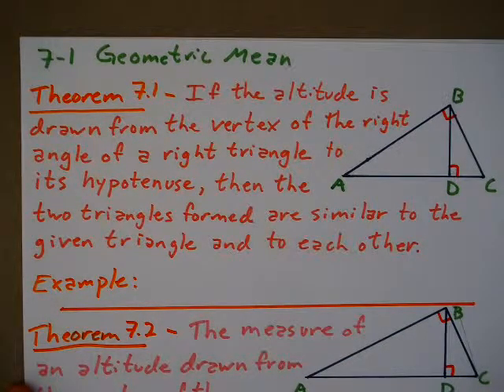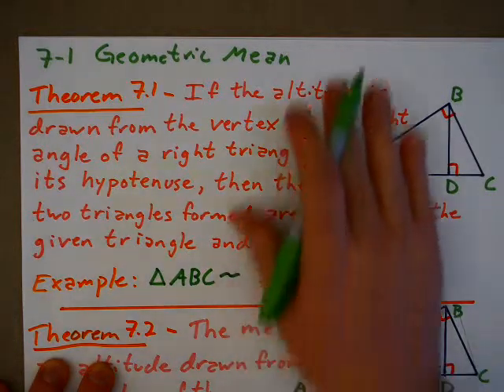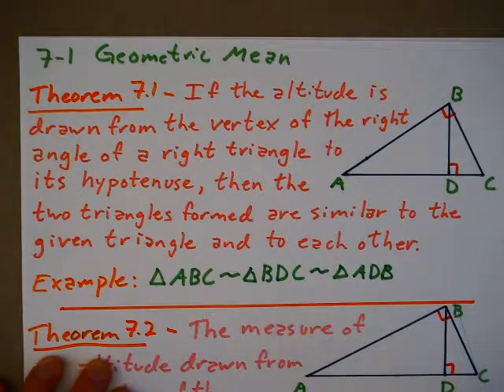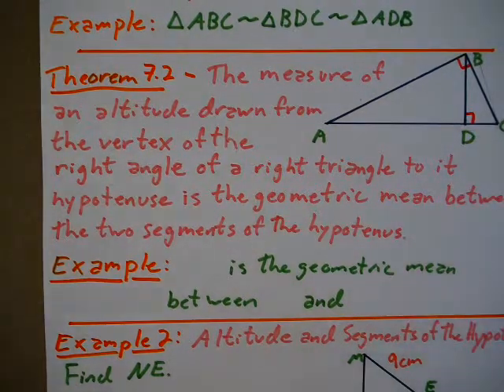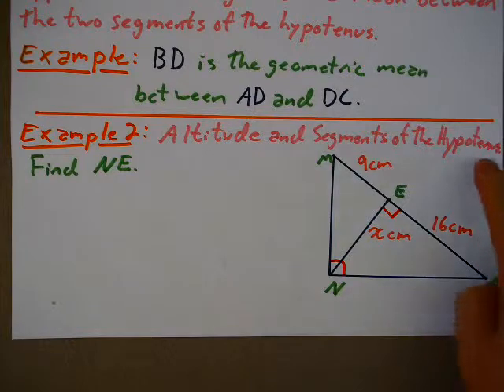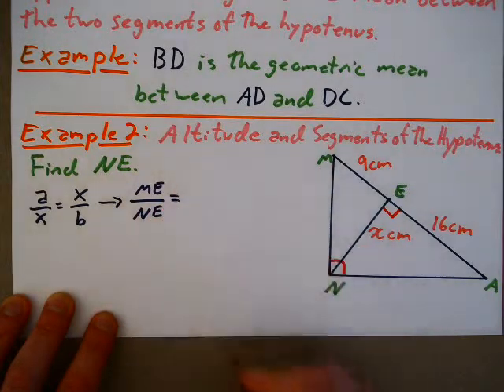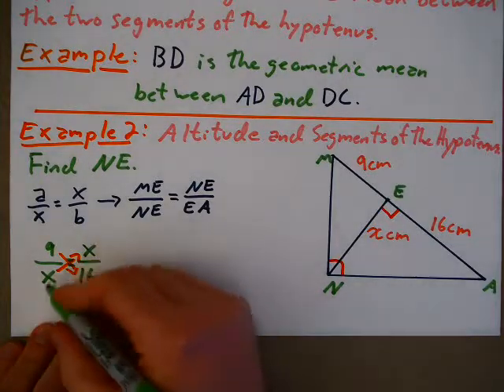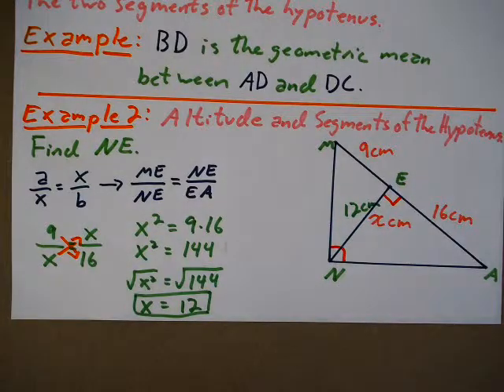Geo, Sect 7 1, Ex 2 Altitudes and Segments of the Hypotenus